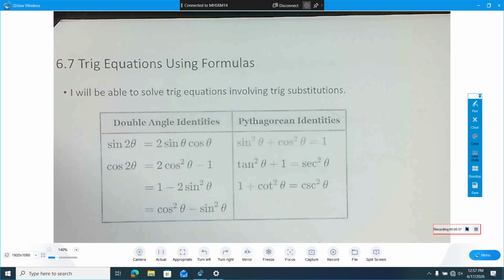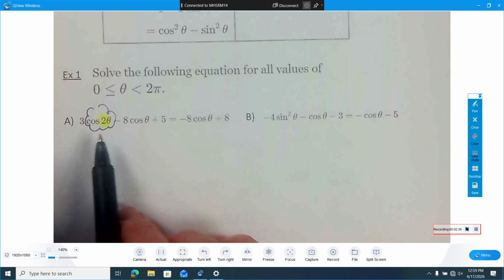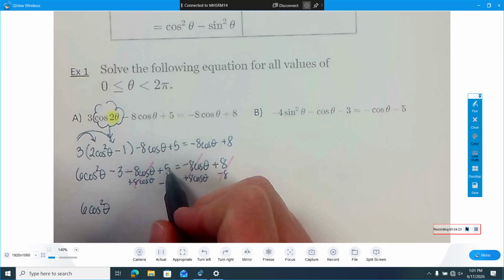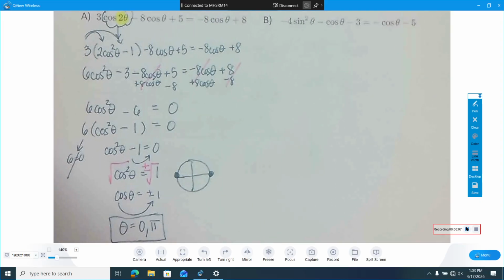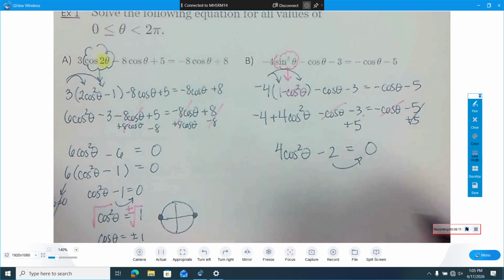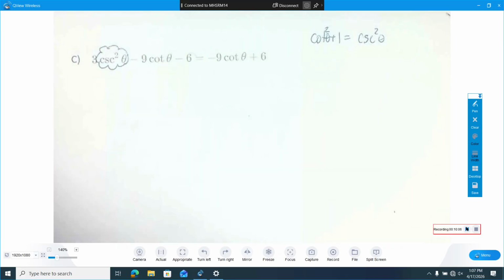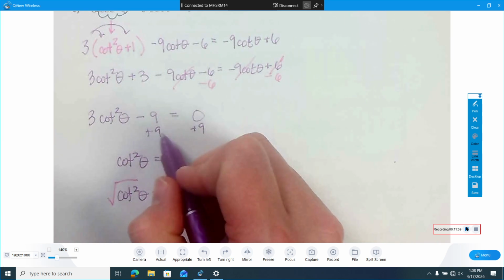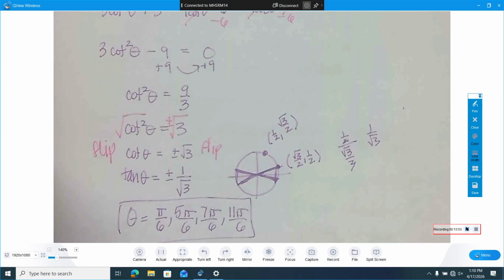67 Trig Equations Using Formulas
67 Trig Equations Using Formulas